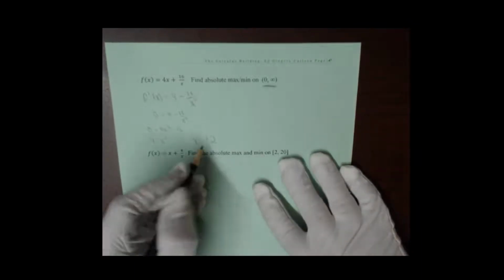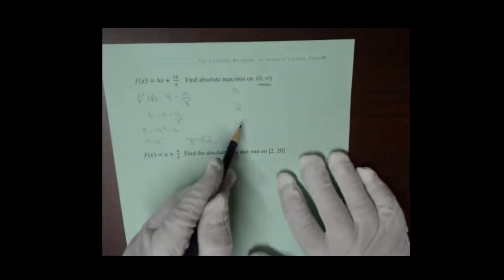Chapter 2 Video 18